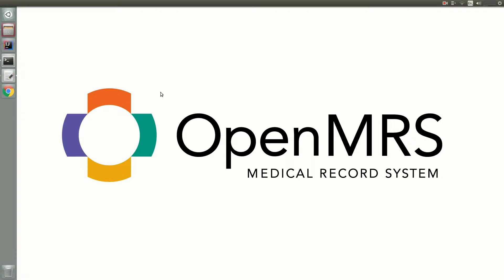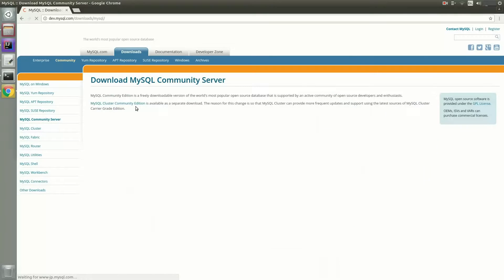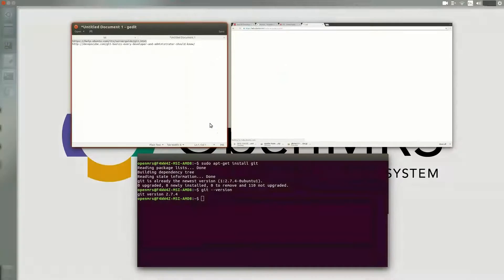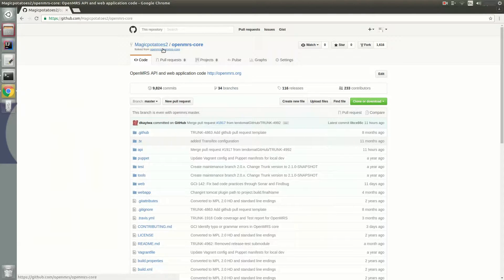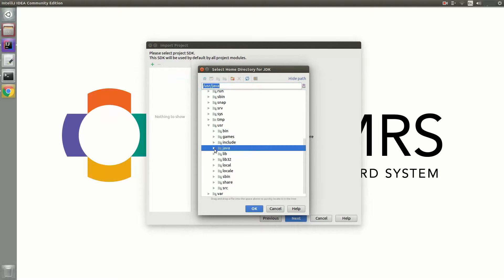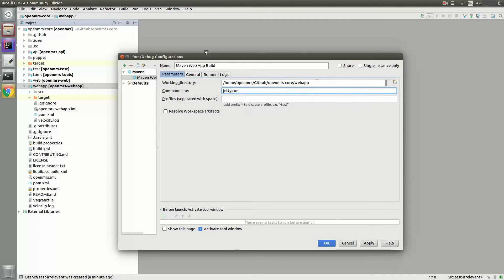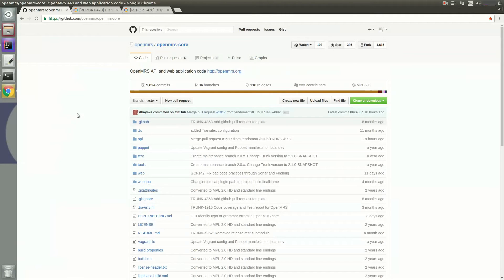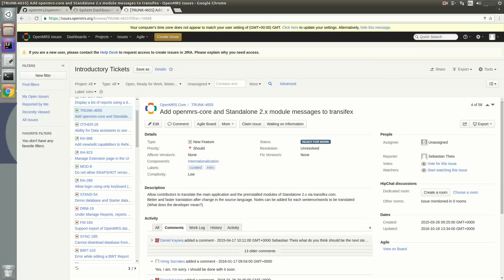OpenMRS | Setting Up a Development Environment on IntelliJ IDEA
Links